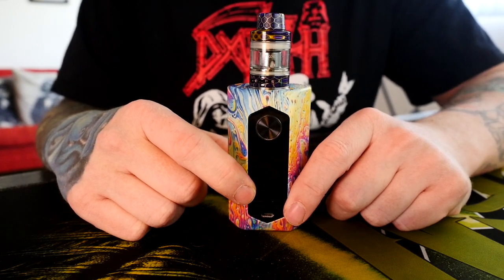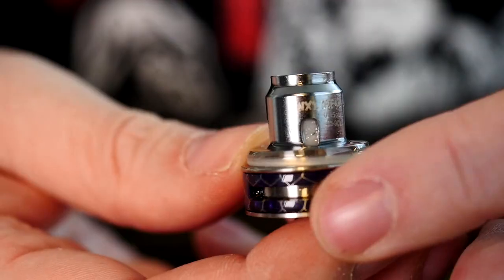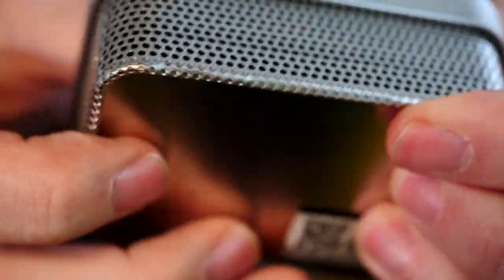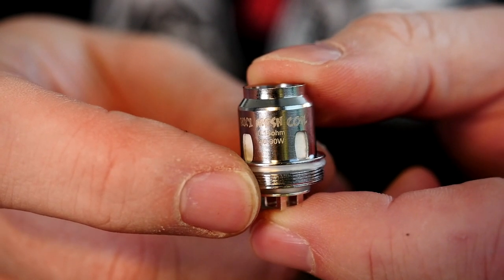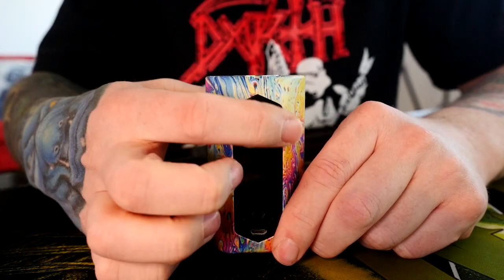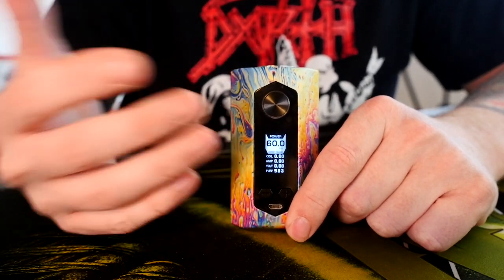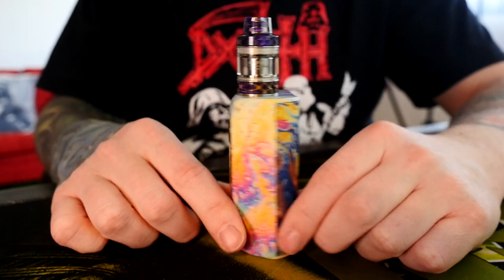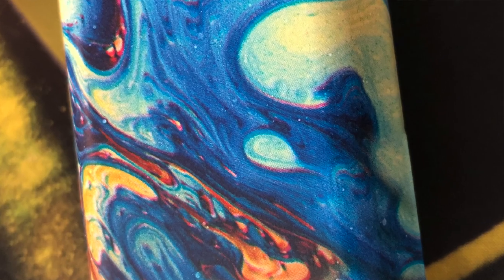Why do I love this ugly setup?! Blade / Avatar Mesh Nano tank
They are damn ugly, but they both work damn good.  Solid (plastic) but fairly durable and responsive mod.  The Avatar mesh nano coil heads are some of the best i've used.  Also they are butt ugly, sorry... had to say it one last time.

((Other links))